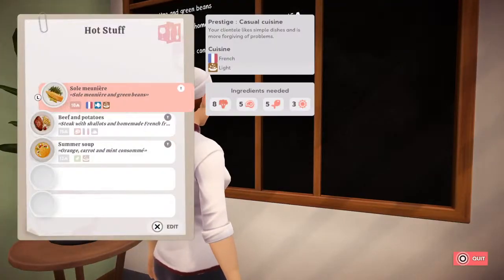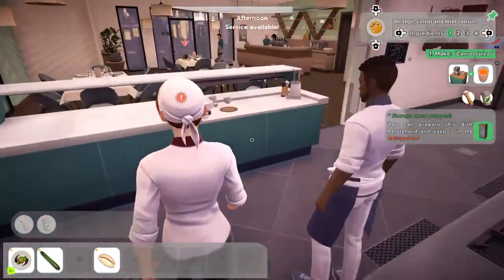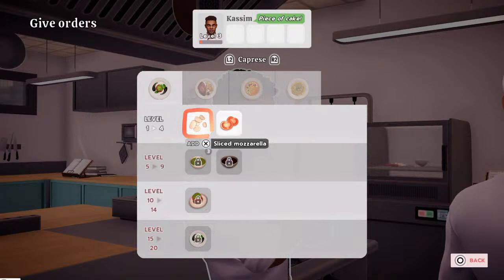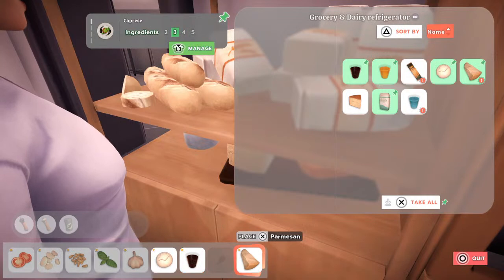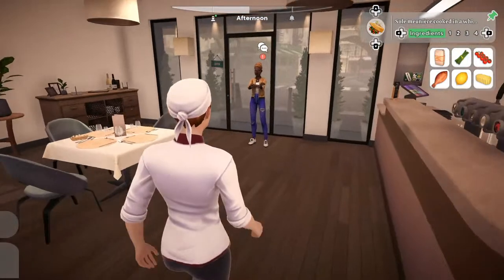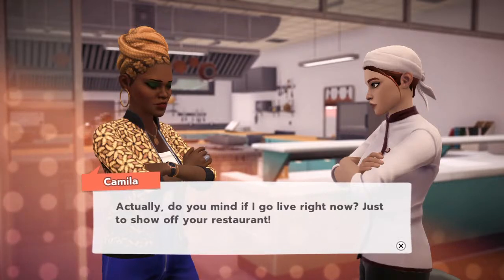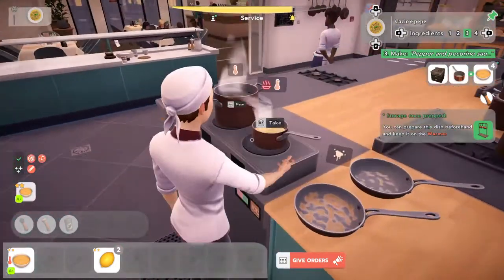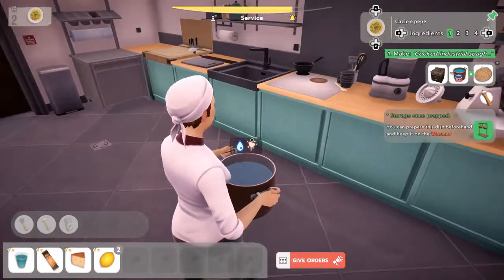Chef Life-PS4 Marie Ep 5 Sole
Two Dinner Services